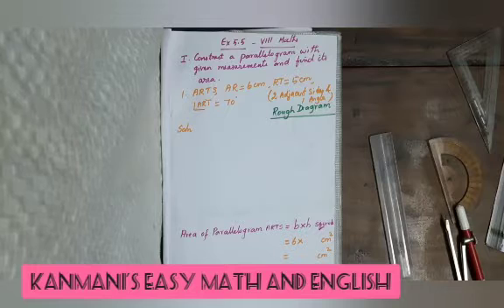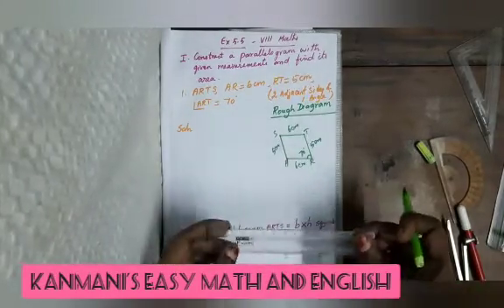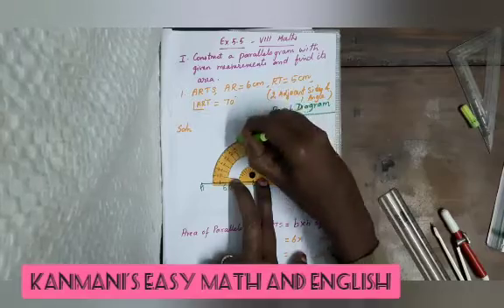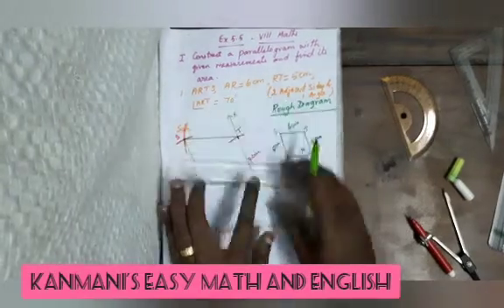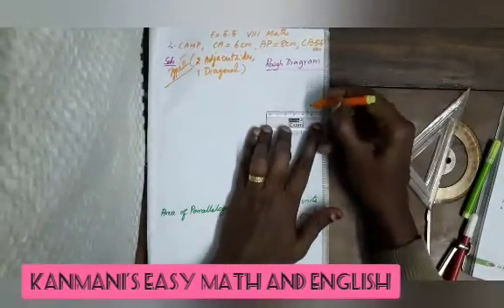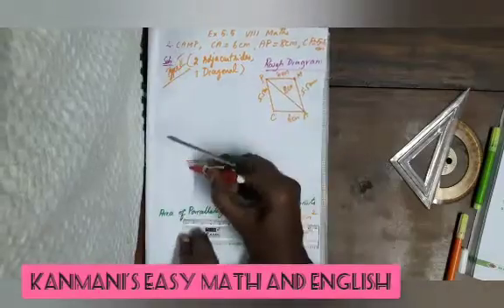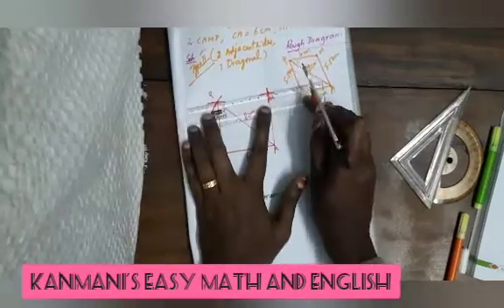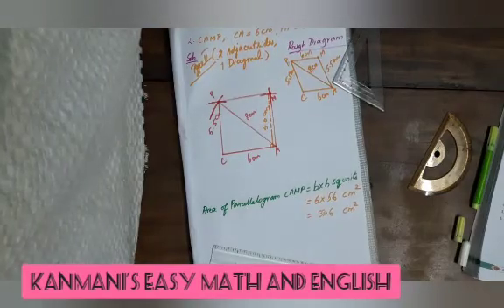How to construct a Parallelogram with 2 adjacent sides and one angle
Ex5.5 Sum no.1&2